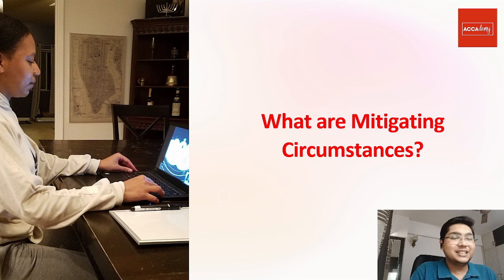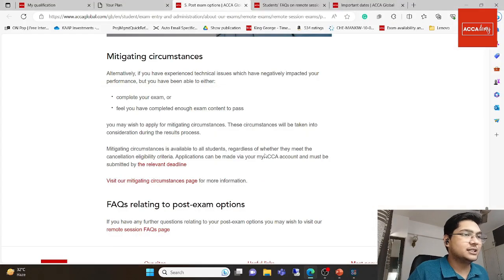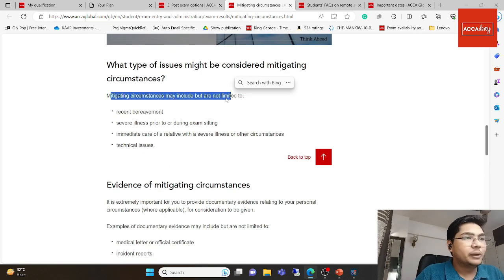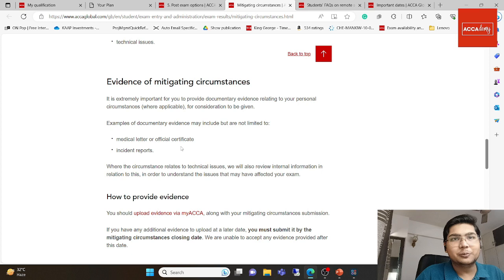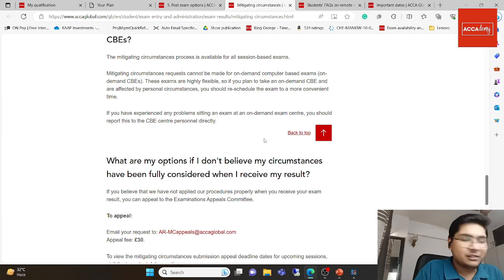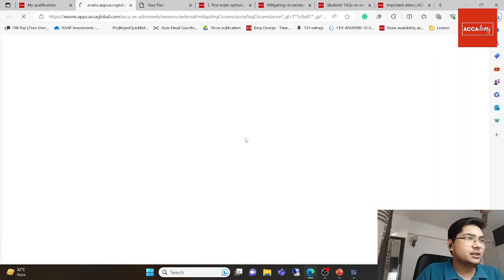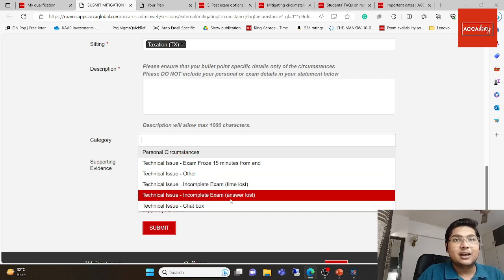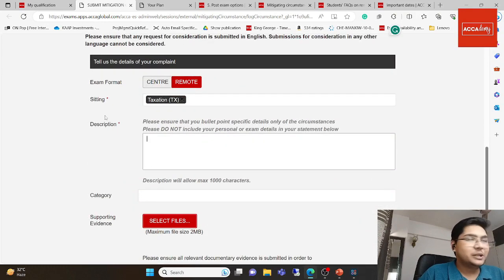How to file for Mitigating Circumstances? || ACCAdemy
Hi,
Ever faced such circumstances that negatively affected your exam performance? Even though you completed your exam but were not satisfied with the performance? Watch the whole video to know how to file for Mitigating Circumstances & What consists of the same.